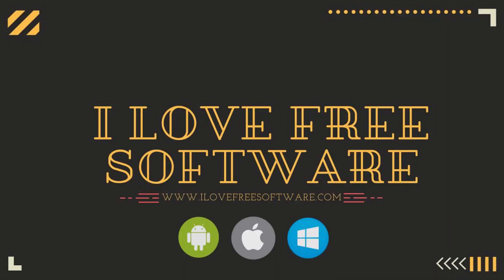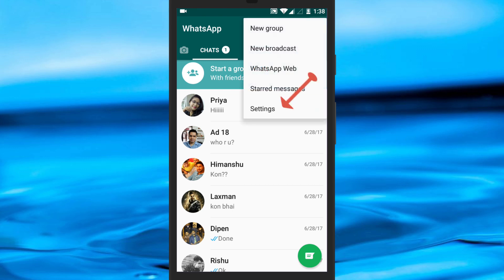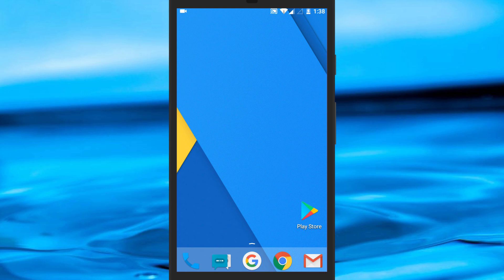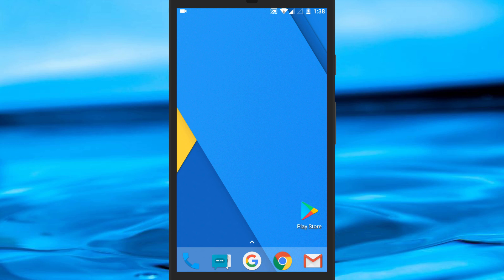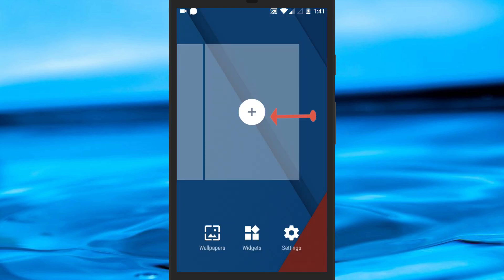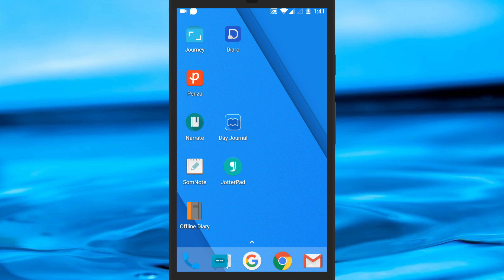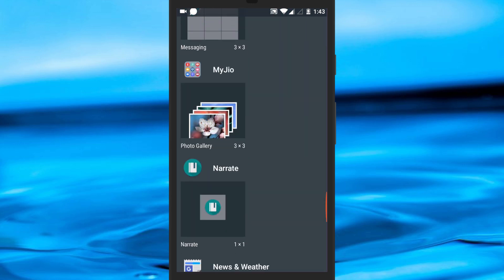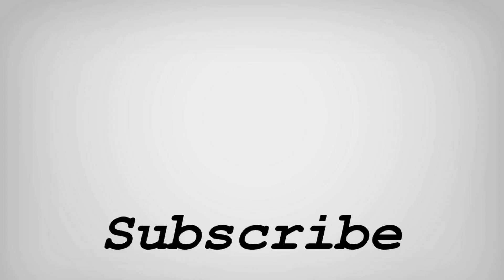How To Secretly Read WhatsApp Messages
To do so first of all open whatsapp and go to "settings".
now tap on "privacy" option.
scroll down and uncheck this "read receipts" box .
remember one thing ,if other person can't see your read receipts, you can't see the other person's read receipts either.
after that if you want to read anyone's message on whatsapp without knowing them ,then you have to go on your android home screen .
here ,we will know how to create widget ,If your home screen is full of app icons and adding a widget is impossible.
You can do this by long-pressing anywhere on your screen and tapping on the plus sign.
If you don’t want to create a new page on your home screen, you can always make the screen grid bigger.
This is a great option if you need just a little more space.
Once you have the free space on your phone’s home screen, long-press on that free space and tap on the “Widget” option at the bottom of the display.Swipe until you find WhatsApp. Tap on whatsapp widget to read message.This Message will show as unread message to the  sender .